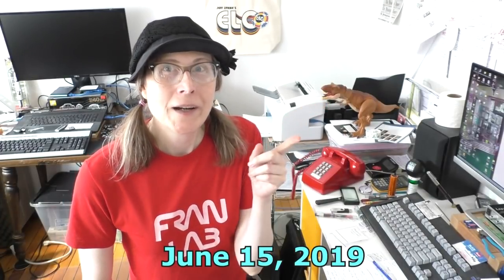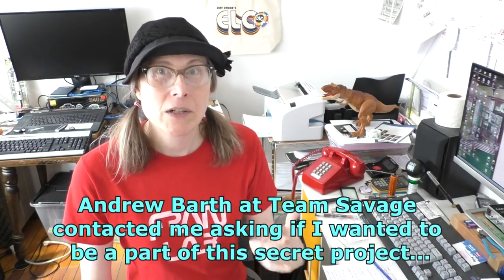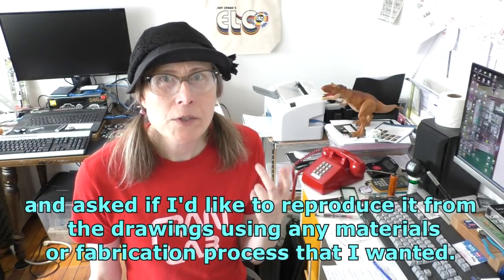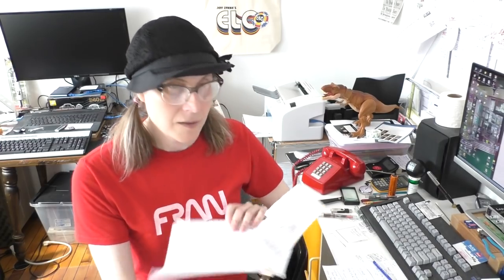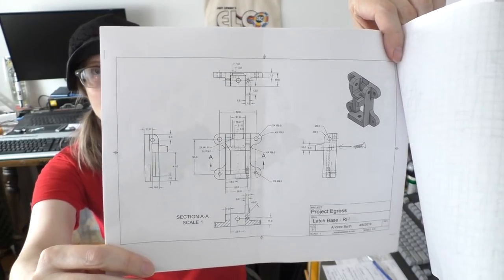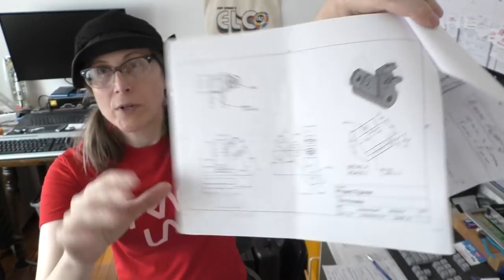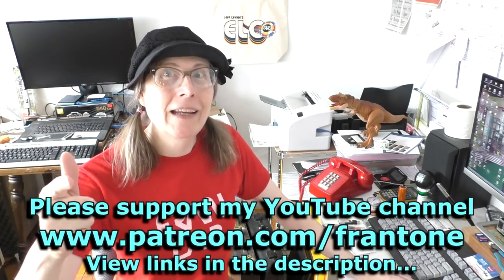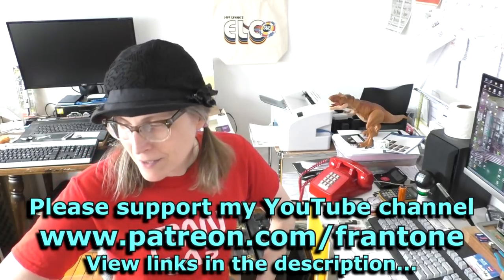Project Egress: FranLab Mission Log 1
The Super Secret Project has been officially declassified and I have been given the go ahead to start publishing my mission logs.  Here is the first one where I talk about my first thoughts about the project and how I planned to go about making a latch assembly for the Apollo 11 Command Module hatch using a combination of new and very old methods.